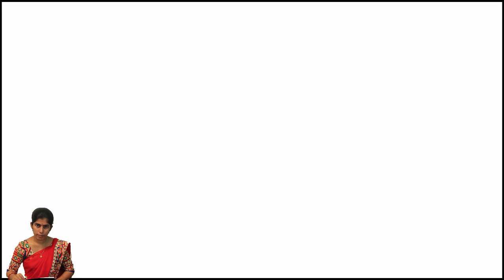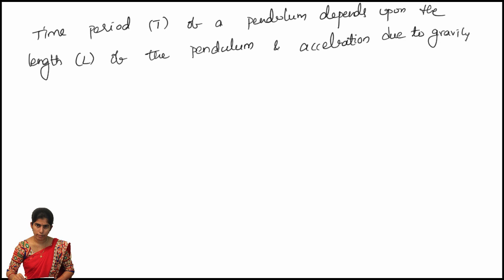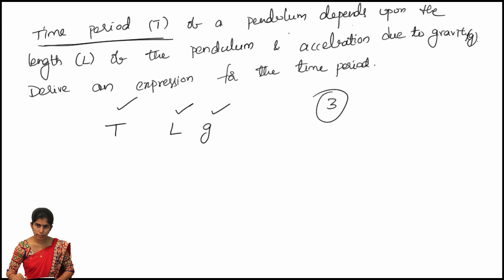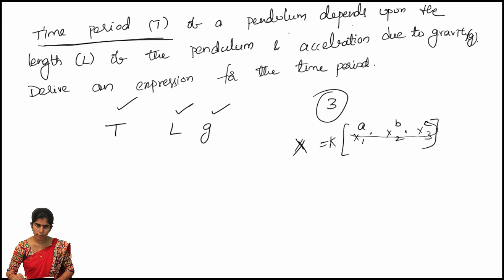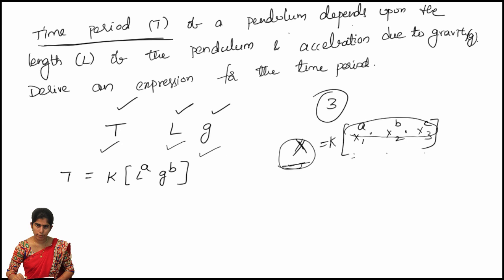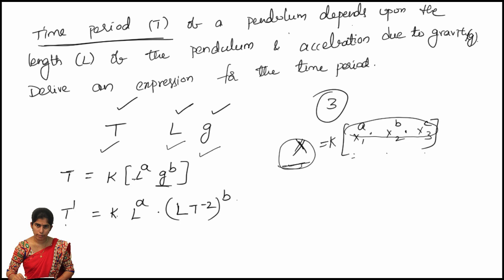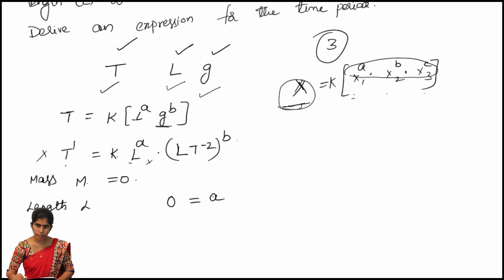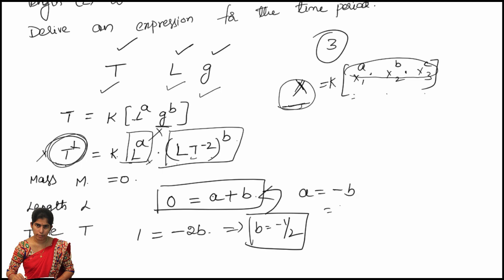problem on dimensional analysis rayleigh method